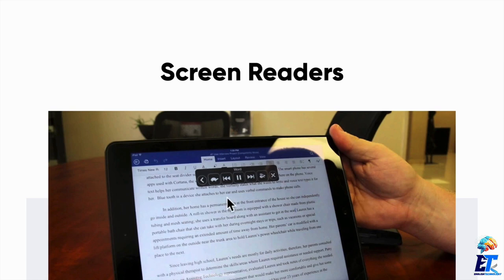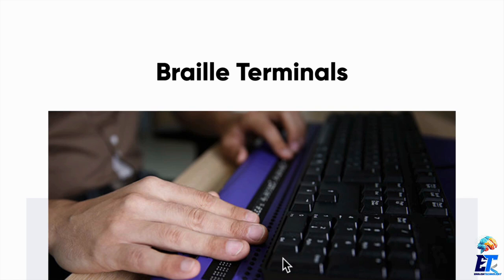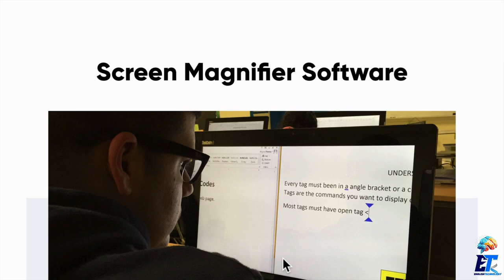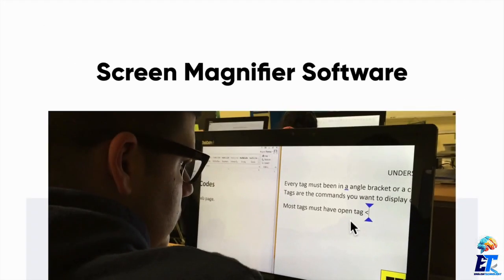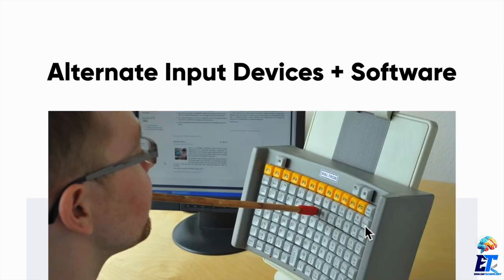What Are Assistive Technologies? | Designing for All Users in UI/UX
Assistive technology encompasses a wide range of tools, devices, and systems designed to help individuals with disabilities perform daily tasks and activities that might otherwise be difficult or impossible. These technologies can range from simple, low-tech solutions like walking canes to complex, high-tech devices like powered wheelchairs and speech-generating software.